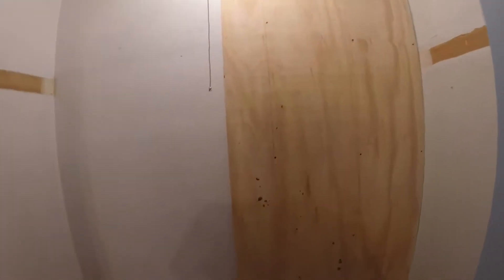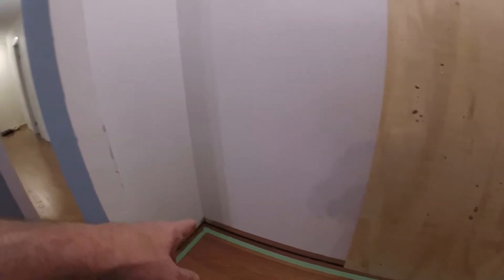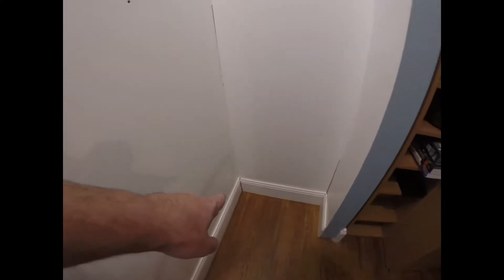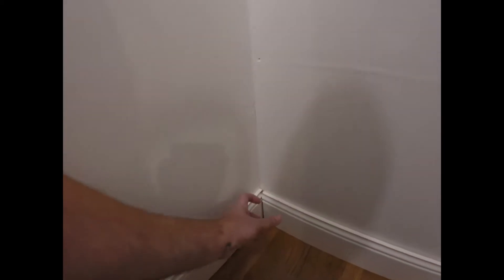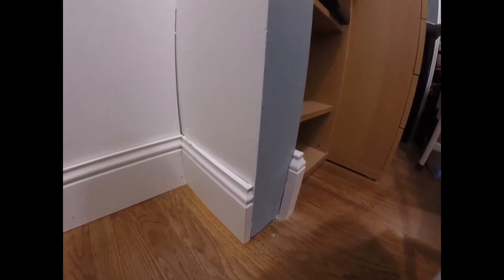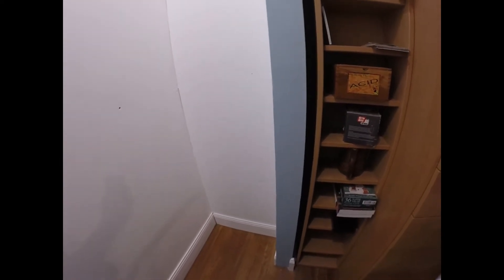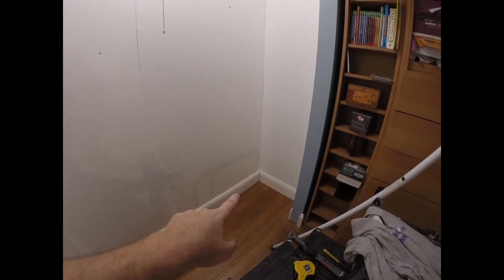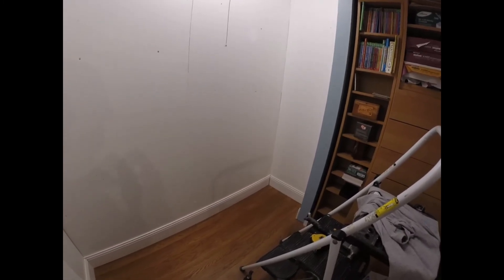DIY Custom Office Closet with Saw Tooth Shelves Part 1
In this video I show how I finished the walls, baseboard and trim of my office closet and talk about the custom shelves I will be adding to the closet. This will be a first in a series on making saw tooth shelves, book shelves, closet door trim, custom rolling cart and more.

If you found this video informative, instructional, entertaining or just plain cool, then please click LIKE.